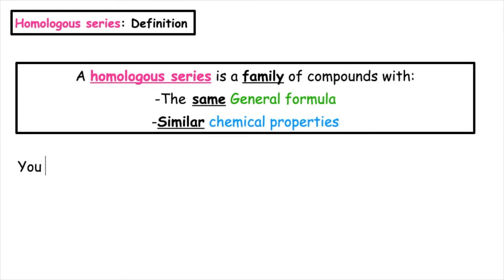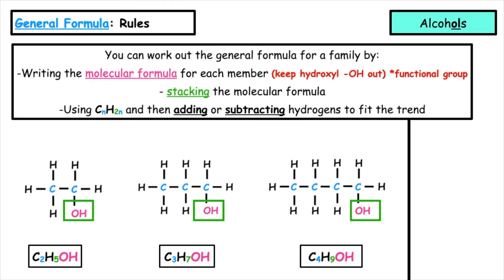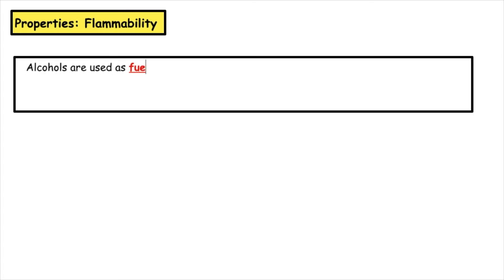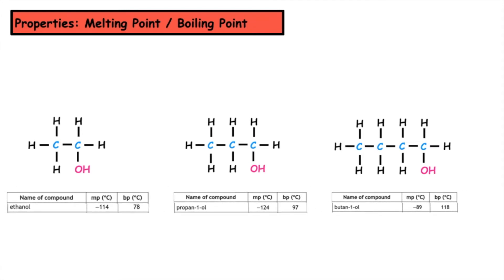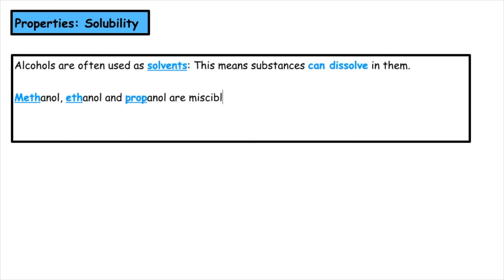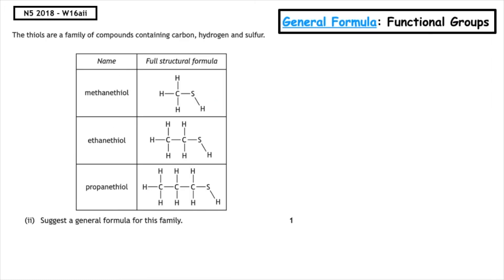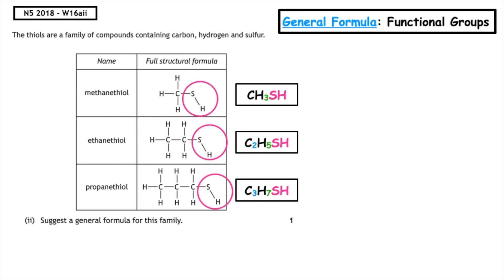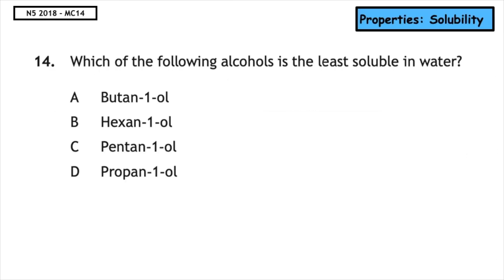Properties of alcohols & general formula | Lesson 3 | Everyday consumer products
In this video learn:
1. The definition of a homologous series
2.The name of the functional group in alcohols
3. How to work out the general formula of alcohols

The Properties of alcohols we look at are:
1. Flammability
2. Melting Point / Boiling point
3. Solubility

PPQ worked through in this video are:
N5 2014 W8bi
N5 2018 W16aii
N5 2014 MC13
N5 2018 MC14